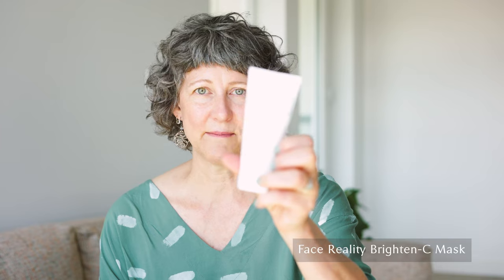How to STOP dark spots during the summer | Summer Skincare Routine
Welcome to my first episode of my three part series, all about hyperpigmentation! The summer season creates the perfect storm for pigmentation. The three biggest causes of dark spots are internal heat, external heat, and you guessed it, the sun! Let me teach you how to PREVENT and STOP dark spots before they form altogether by tackling these three things.

IF YOU LIKED THIS VIDEO, WATCH THESE NEXT!

(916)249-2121 - Monday through Friday, 8:30 am – 4:30 pm Pacific Standard Time